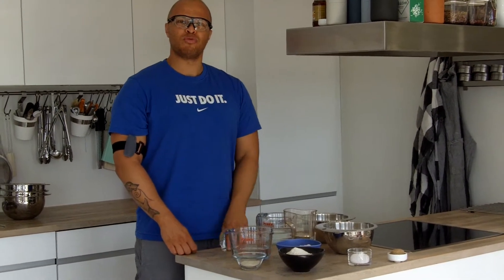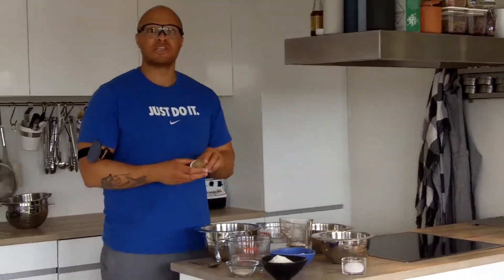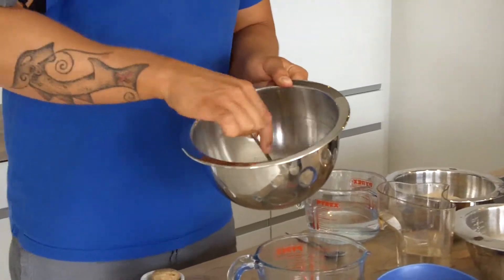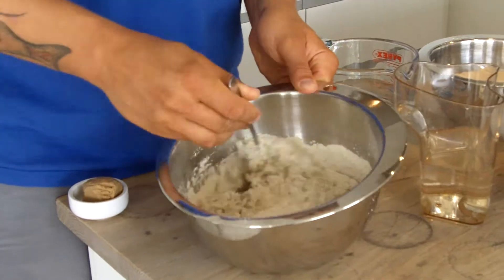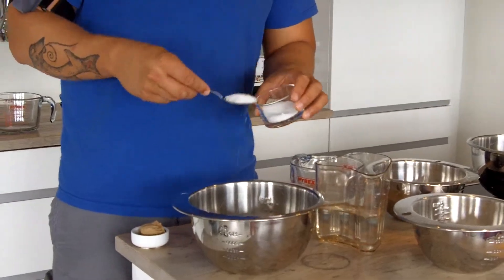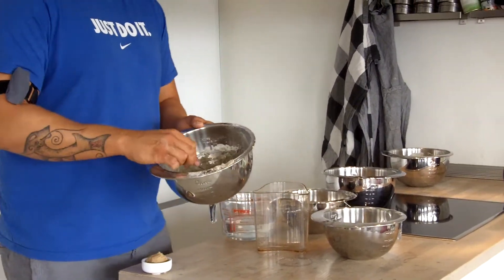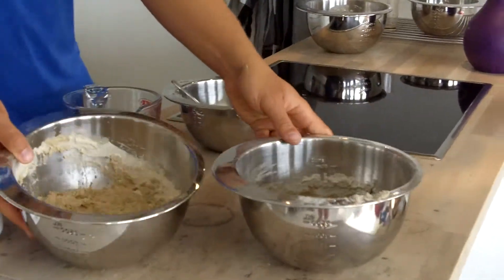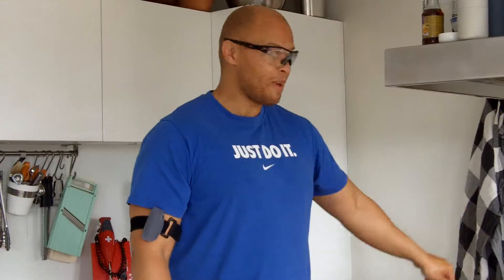No-Knead Bread With and Without Gluten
How to make and bake bread that you do not knead. With and without gluten. For the "Supplementation and Whole Food Nutrition" course in The Master of Science In Nutrition and Functional Medicine at UWS.